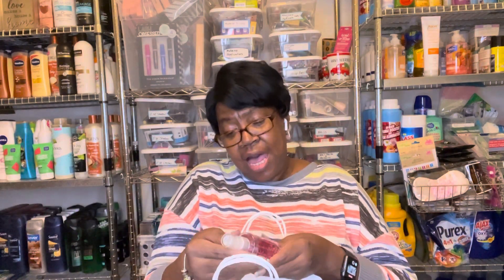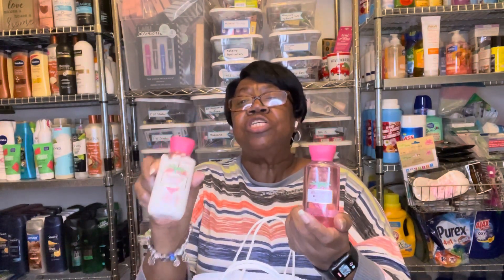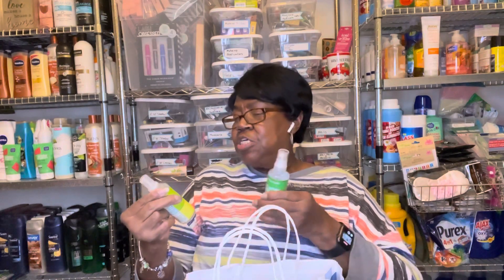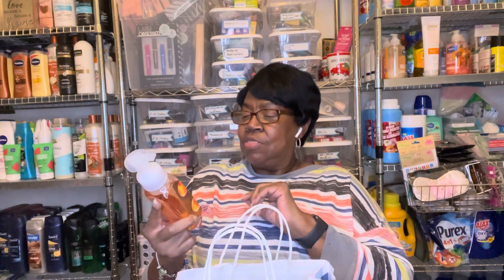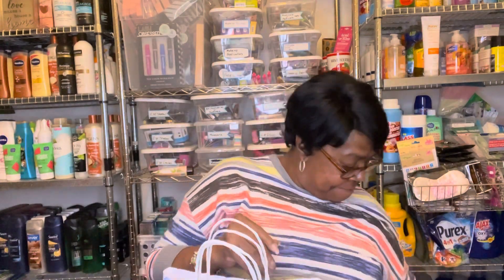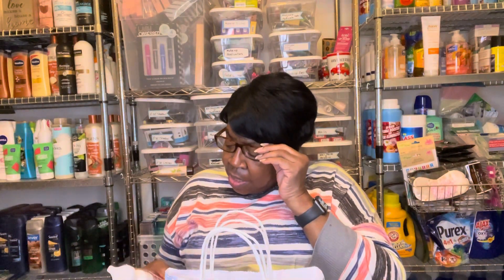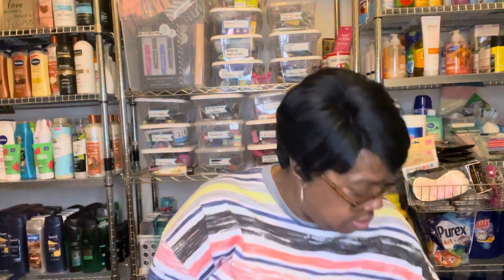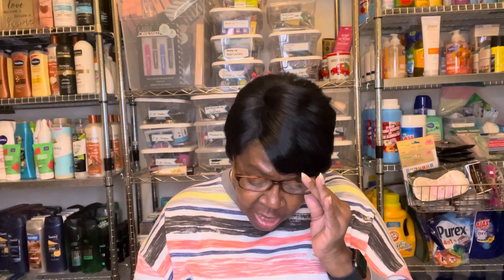Bath and Body Works Outlet Haul🔥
Body care, mini’s, room spray and hand sanitizer.